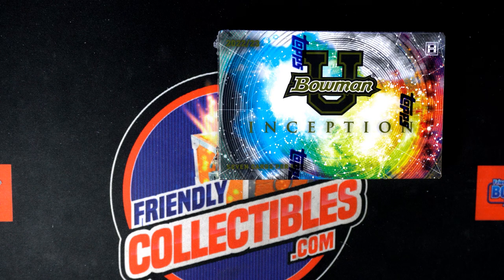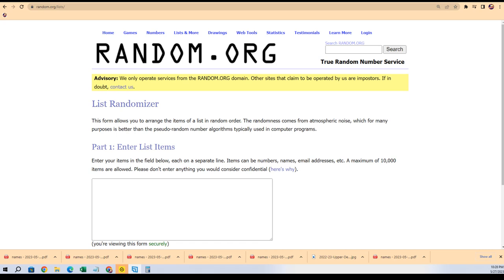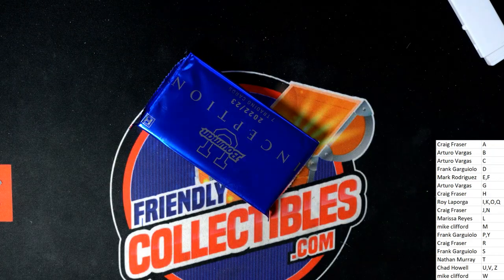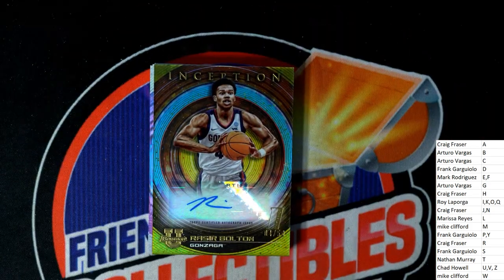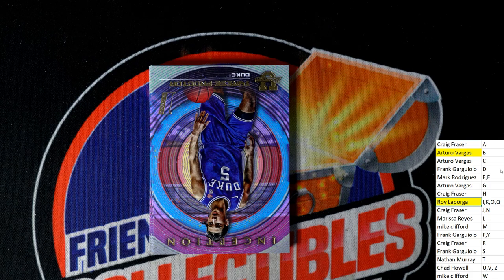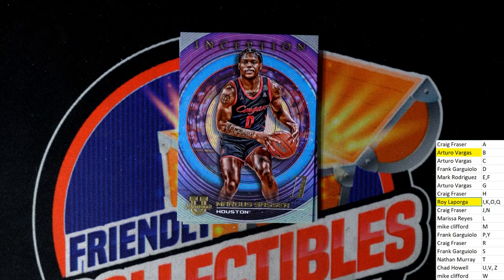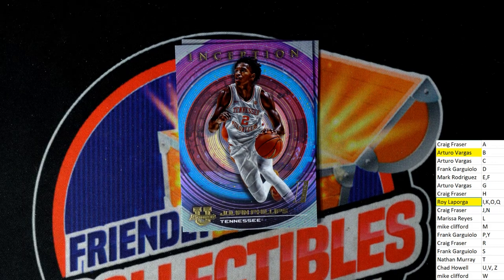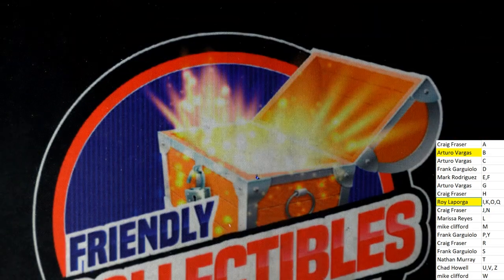202223 Bowman University Inception Hobby Box ID INCEPTIONU110